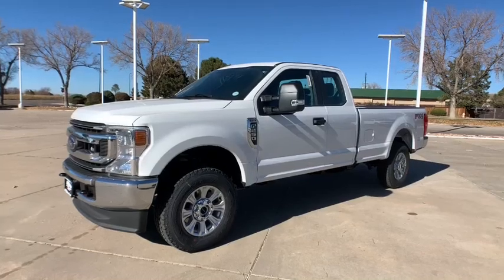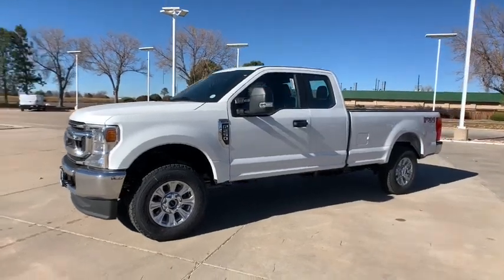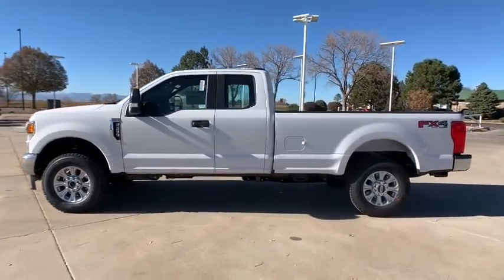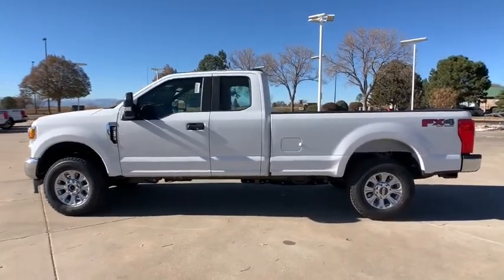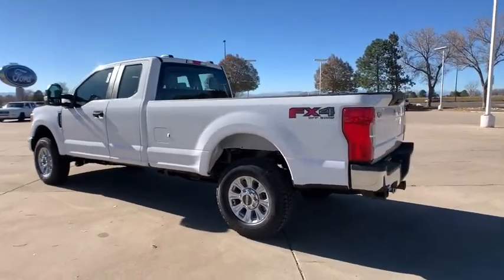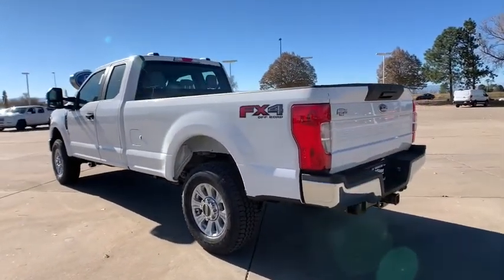2020 Ford F-250SD Denver, Aurora, Parker, Highlands Ranch, Littleton, CO EE76735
Oxford White New 2020 Ford F-250SD available in Denver, Colorado at Mike Naughton Ford. Servicing the Aurora, Parker, Highlands Ranch, Littleton, CO area.

Recent Arrival!br2020 Ford F-250SD XL 4WD 10-Speed Automatic 7.3L V8 PFI SOHC 16V Federal 385hp 4WD.brbrFX4 Off-Road Package, GVWR: 10,000 lb Payload Package, Order Code 600A, Power Equipment Group (Advanced Security Pack and Manual Telescoping/Folding Trailer Tow Mirrors), Snow Plow Prep Package, STX Appearance Package (Bright Chrome Grille, Bright Chrome Hub Covers & Center Ornaments, Steering Wheel-Mounted Cruise Control, and Wheels: 18 Sparkle Silver Painted Cast Aluminum), 4WD, 17 Argent Painted Steel Wheels, 3.73 Axle Ratio, 4 Speakers, 4-Wheel Disc Brakes, ABS brakes, Air Conditioning, AM/FM radio, AM/FM Stereo w/MP3 Player, Brake assist, Compass, Delay-off headlights, Dual front impact airbags, Dual front side impact airbags, Electronic Stability Control, Electronic-Locking w/3.55 Axle Ratio, Emergency communication system: SYNC 911 Assist, Engine Block Heater, Exterior Parking Camera Rear, Front anti-roll bar, Front Center Armrest w/Storage, Front reading lights, Fully automatic headlights, HD Vinyl 40/20/40 Split Bench Seat, Low tire pressure warning, Outside temperature display, Overhead airbag, Overhead console, Passenger cancellable airbag, Passenger vanity mirror, Power steering, Rear step bumper, Split folding rear seat, Steering wheel mounted audio controls, SYNC Communications & Entertainment System, Tachometer, Telescoping steering wheel, Tilt steering wheel, Traction control, Trailer Brake Controller, Trip computer, and Variably intermittent wipers.brbrbrIN COLORADO BIG MIKE IS FORD. Price includes: $1000 - Special Package Retail Customer Cash. Exp. 11/03/2020 $500 - F-Series Retail Customer Cash. Exp. 11/03/2020